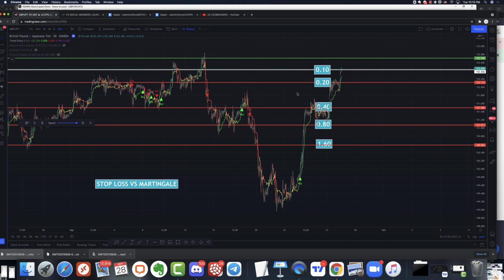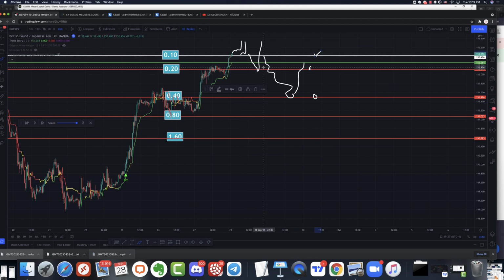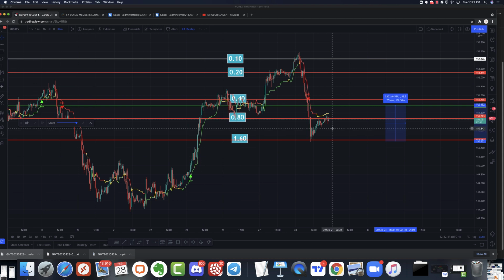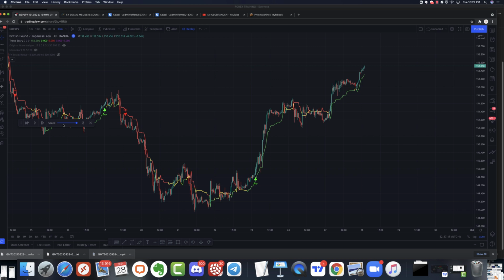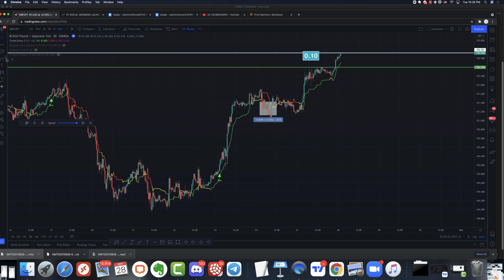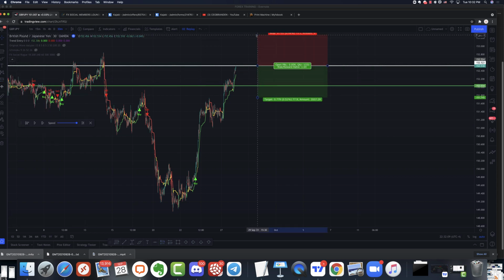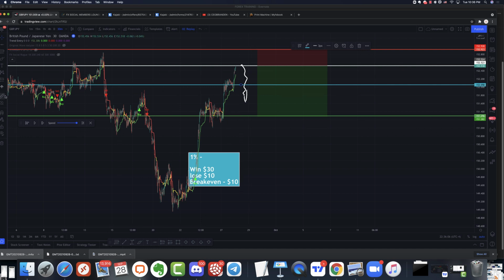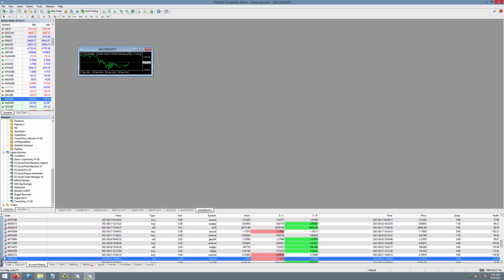MArtingale vs stop loss